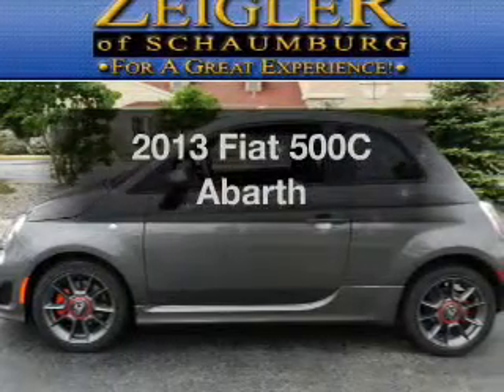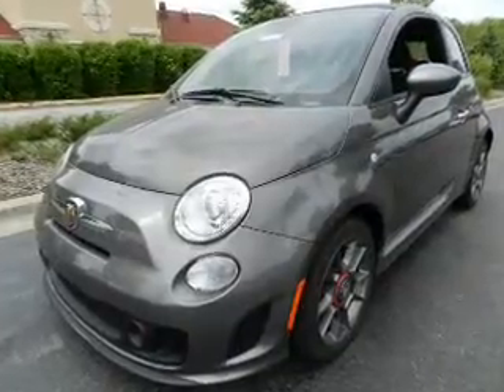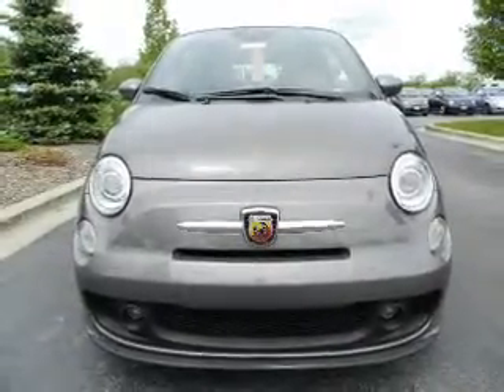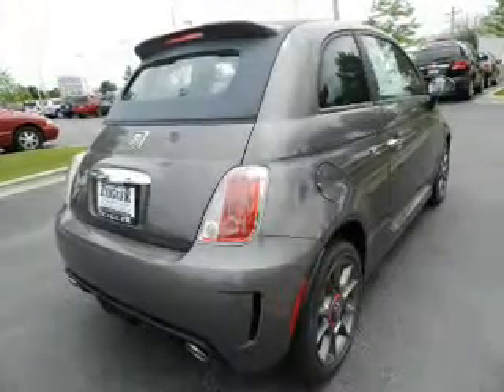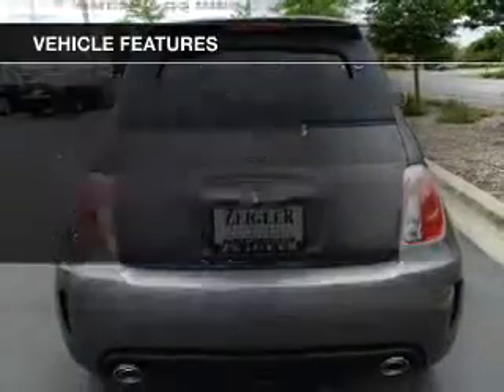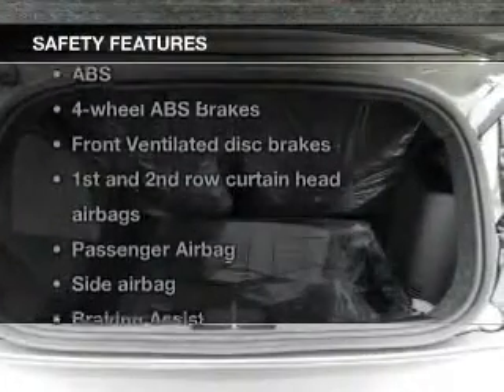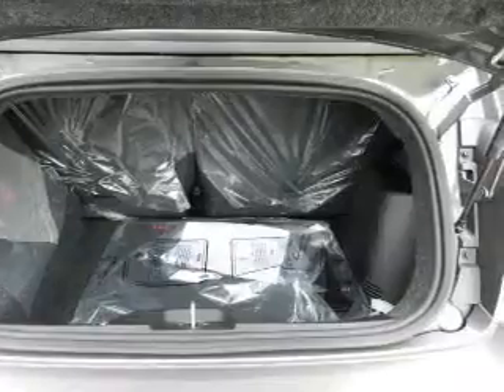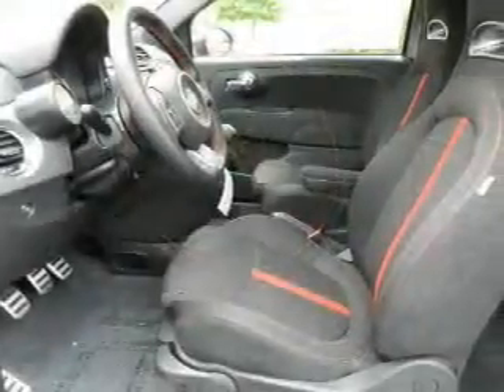2013 Fiat 500C - Schaumburg IL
Year: 2013
Make: Fiat
Model: 500C
Trim: Abarth
Engine: 1.4 liter inline 4 cylinder 16 valve
Transmission: 5-Speed Manual
Color: Gray
Mileage: 7
Address:
208 W Golf Rd